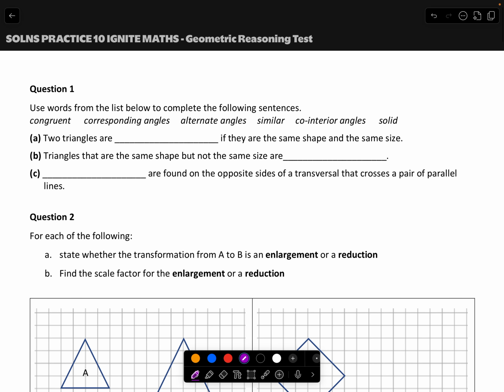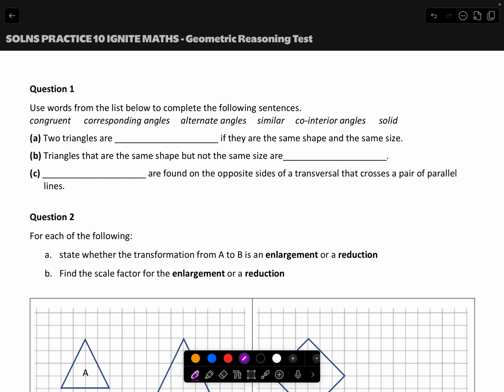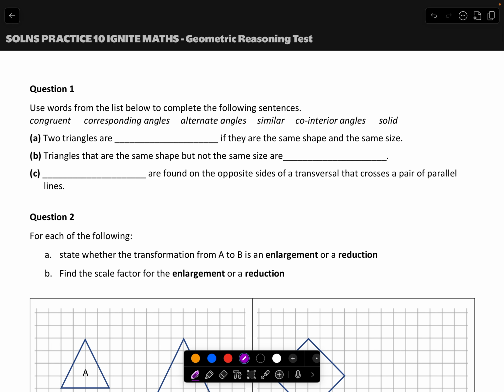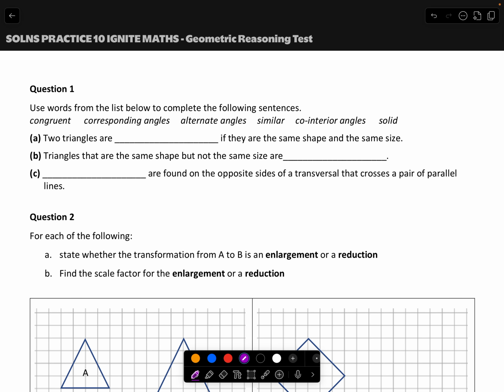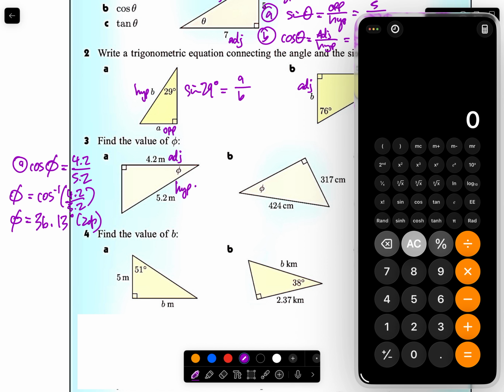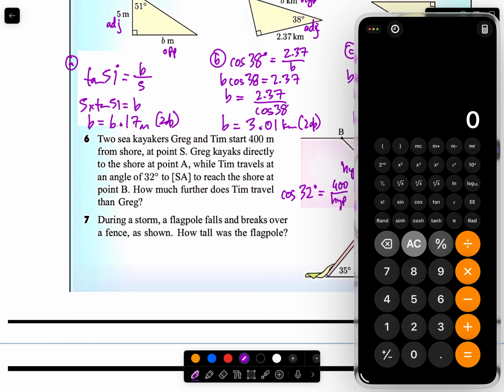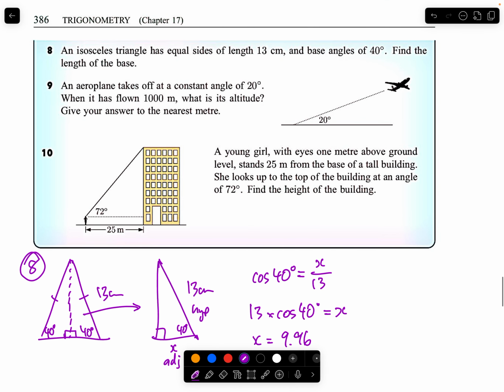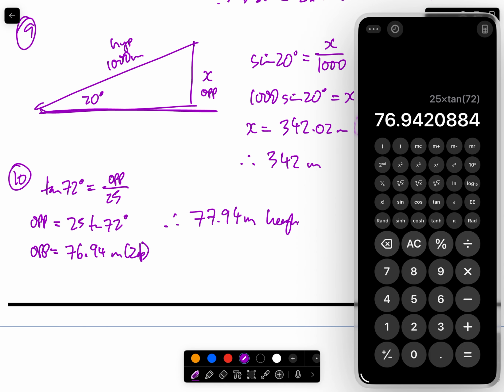SOLNS PRACTICE 10MAIG - Geometric Reasoning and Trigonometry Test